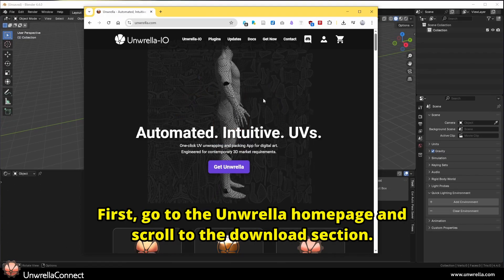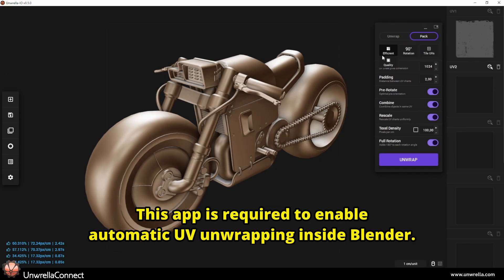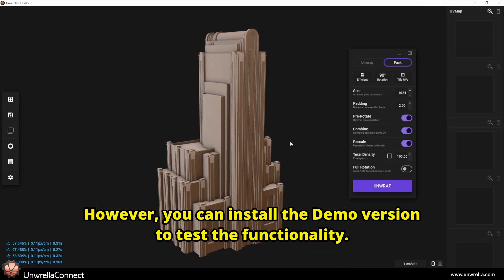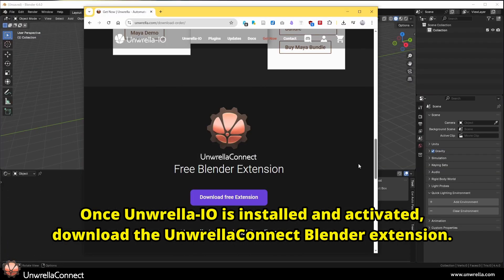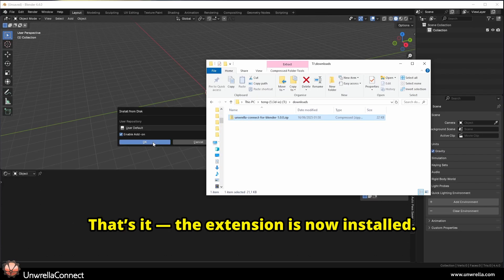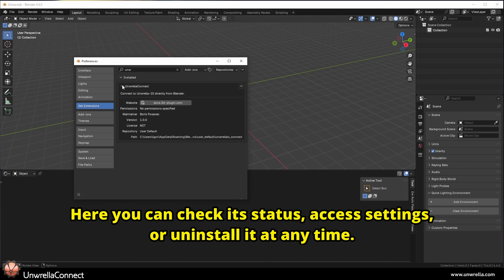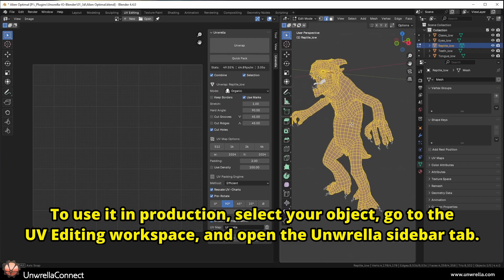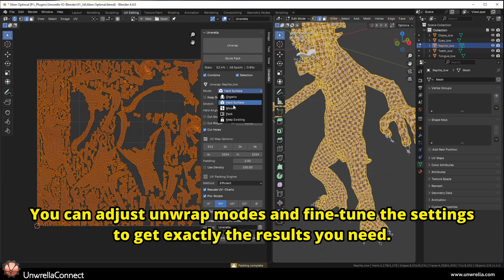How to Install UnwrellaConnect for Blender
In this quick tutorial, learn how to install Unwrella-Connect — the free Blender extension that brings automatic UV unwrapping and packing directly into your workflow.

🚀 Requires the standalone Unwrella-IO app (demo or licensed) to enable full functionality inside Blender.

✅ One-click UV unwrapping
✅ Smart UV packing with UV-Packer tech
✅ Seamless integration into Blender
✅ Works with Hard Surface, Organic, and Mosaic topologies

🧪 Try it free with the Demo or unlock full power with a license.

🎨 Built for 3D artists, game devs, and anyone who’s done with manual UVs.